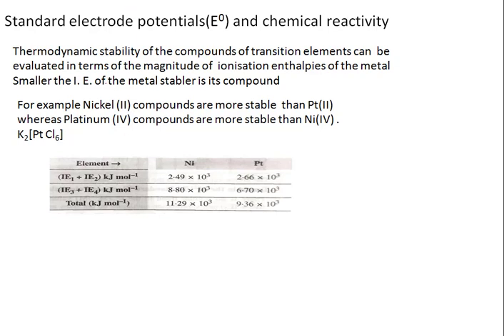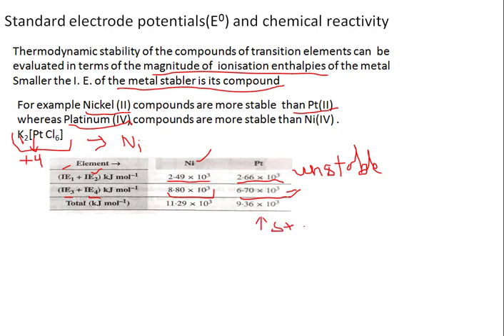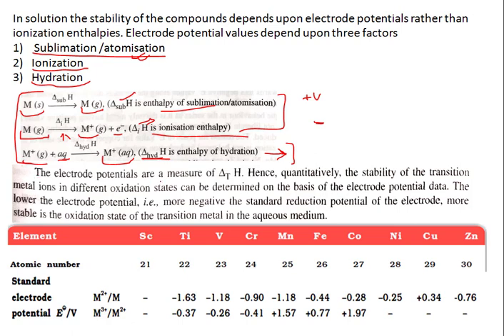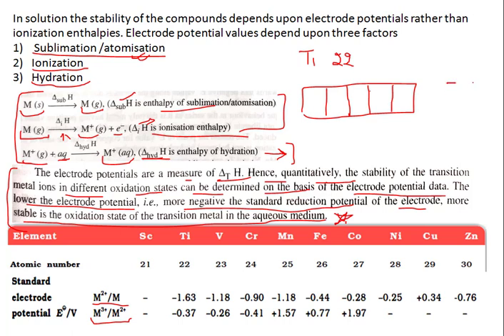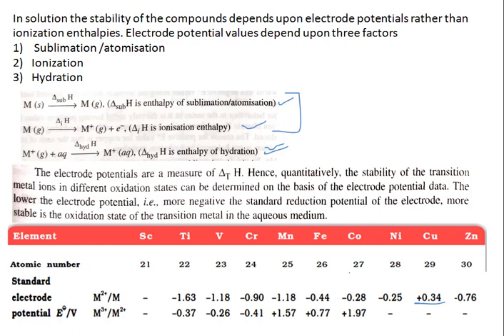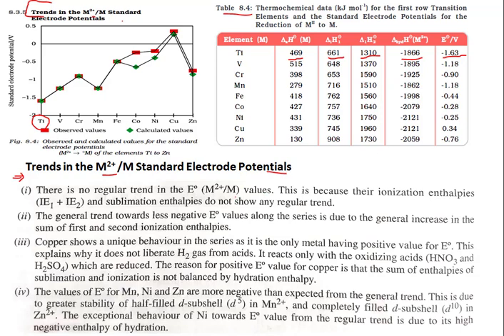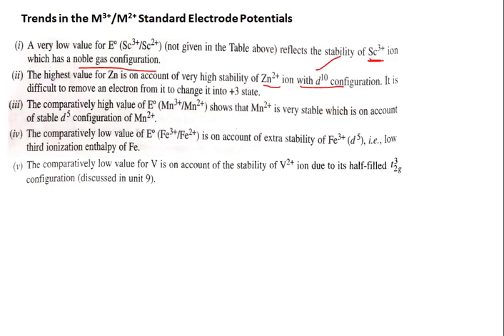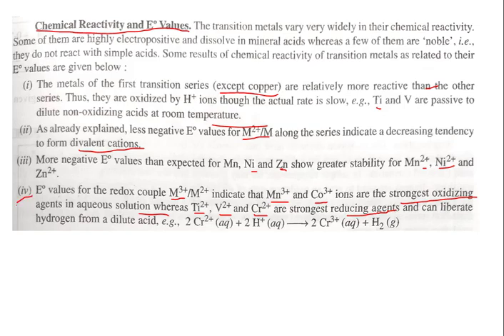15 April 2020